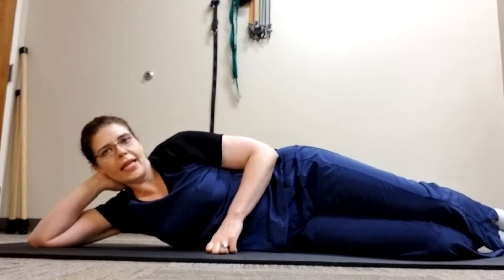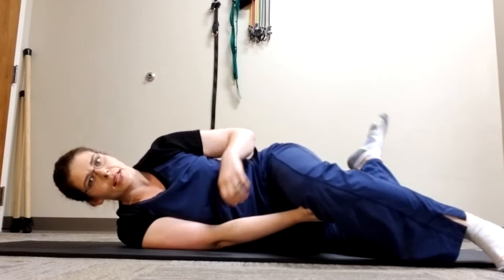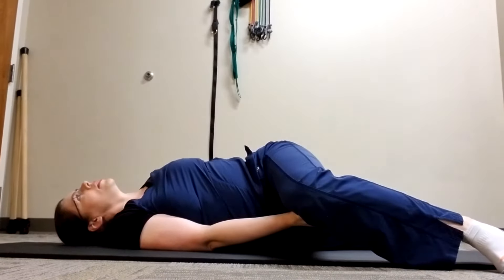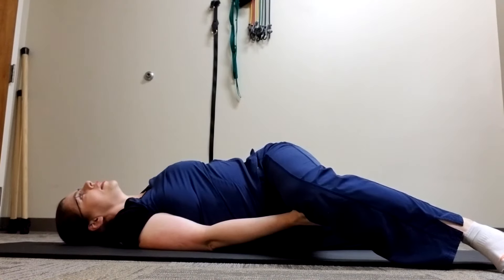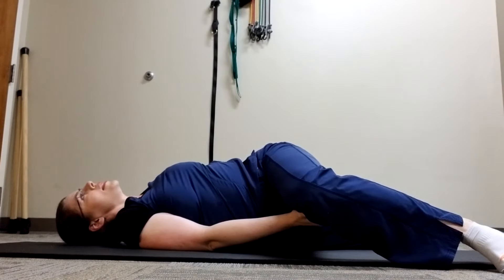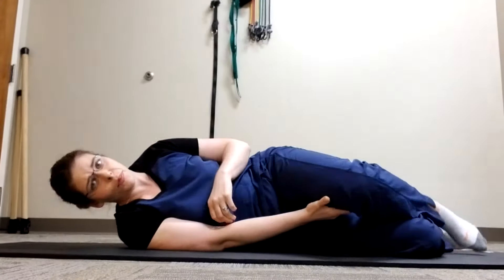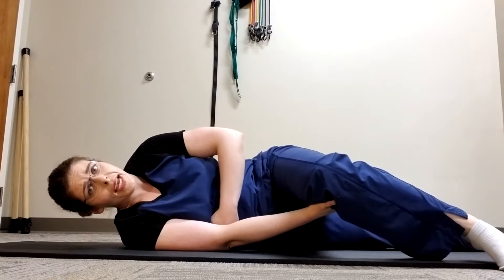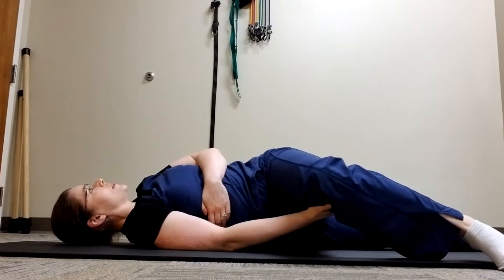Brettzel - Bloomingdale IL Chiropractor - Ducat Chiropractic & Sports Medicine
Dr Erin Ducat, a Bloomingdale IL Chiropractor with Ducat Chiropractic & Sports Medicine demonstrates how to do the Knees to Chest exercise.  For more information about her practice, go